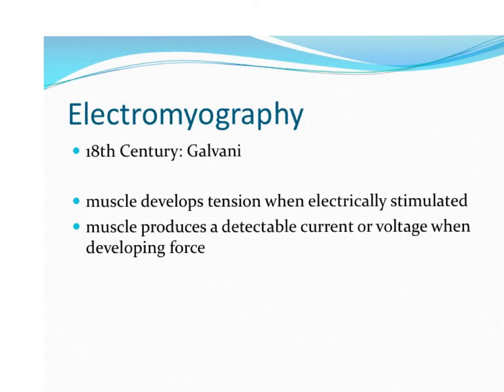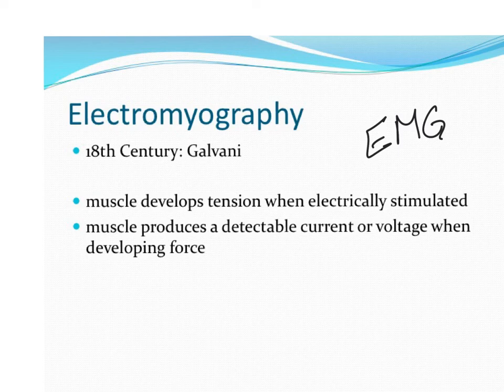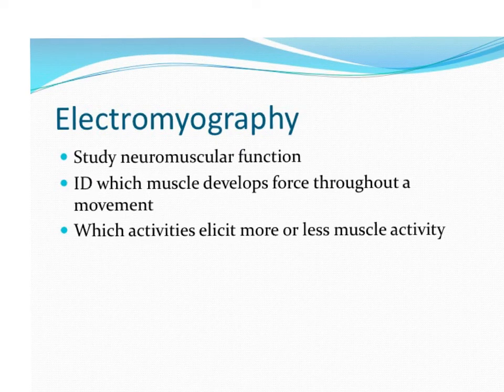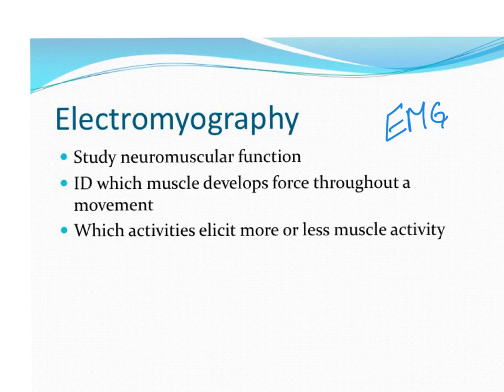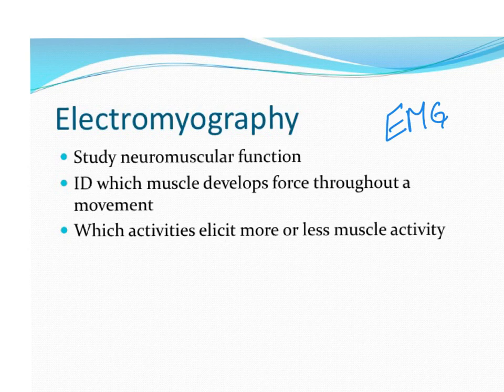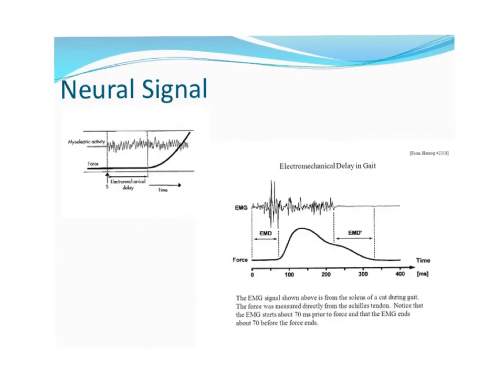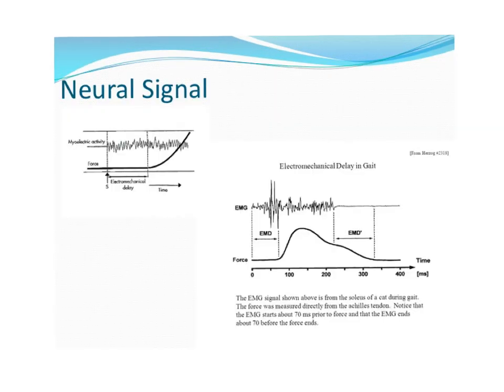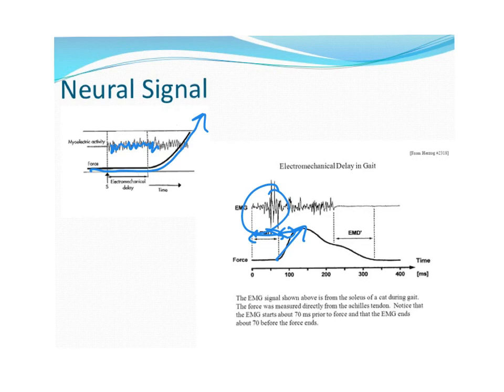EMG Introduction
Electromyography EMG